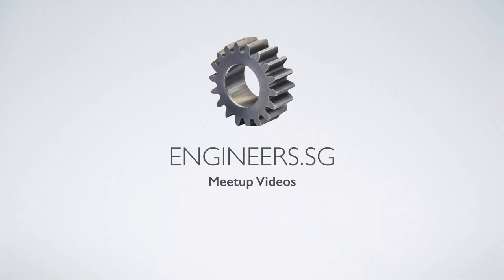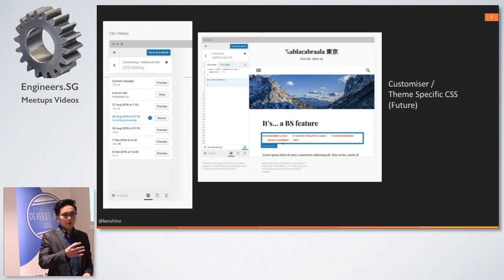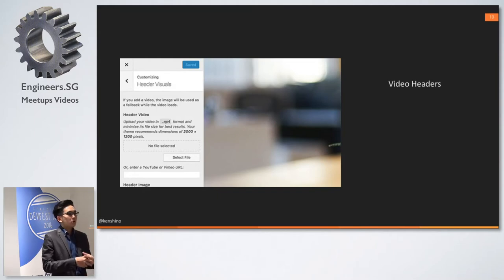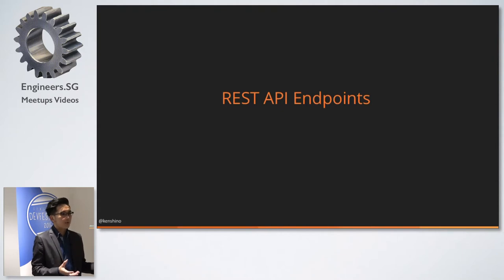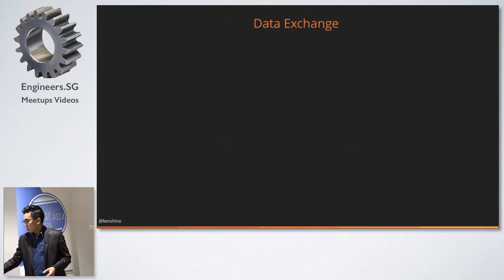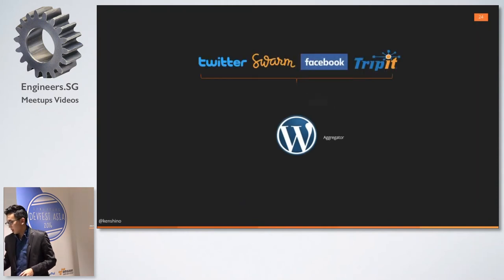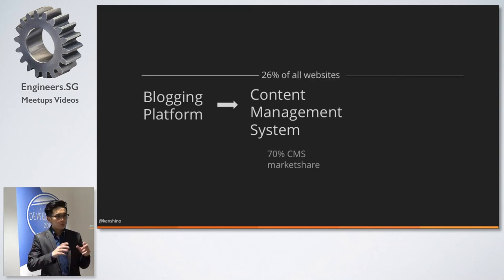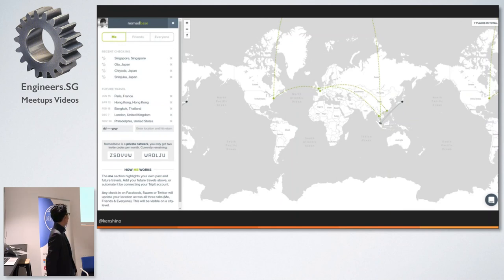Pressing on 4.7 - WordPress Singapore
Speaker: Jon Ang, WordPress Core Component Maintainer & Docs Lead

Jon will talk about the changes to the upcoming WordPress 4.7 and why the REST API is something everyone should care about.